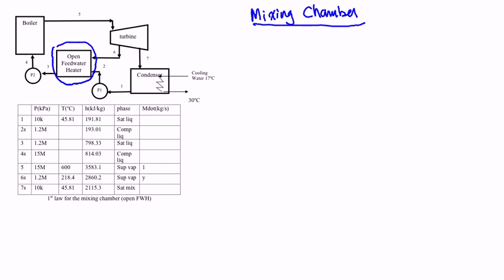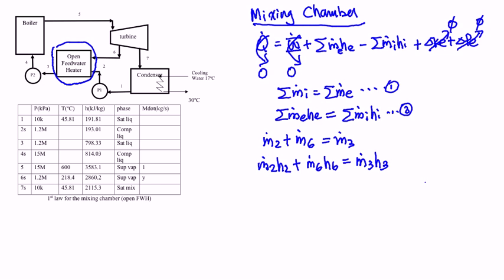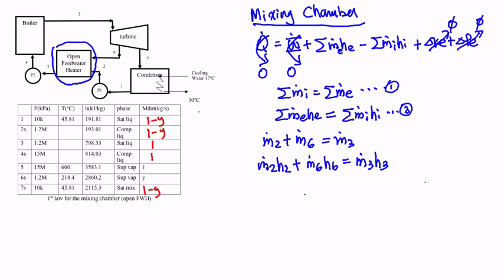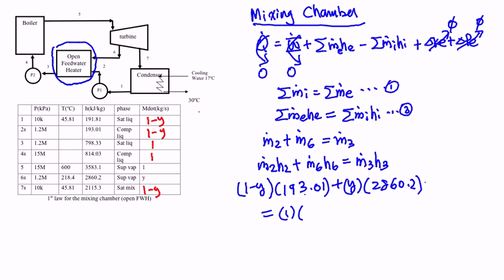Thermodynamics: Example, Devices in a heat engine cycle (Part 5 of 6, mixing chamber)